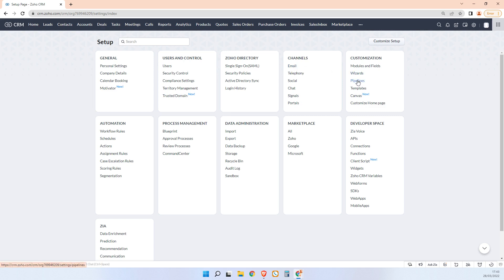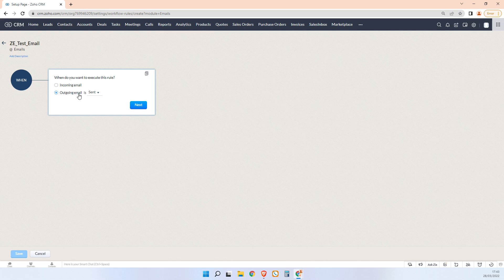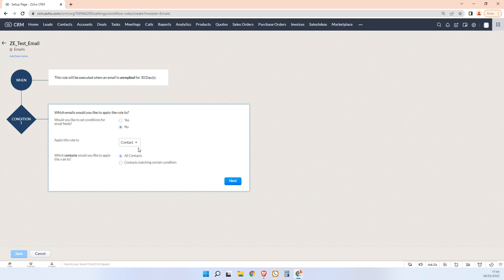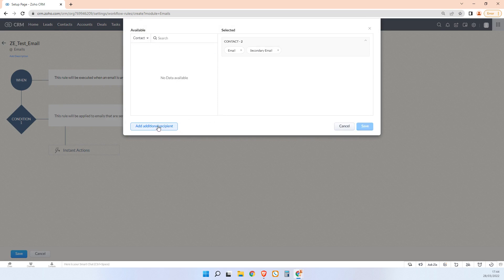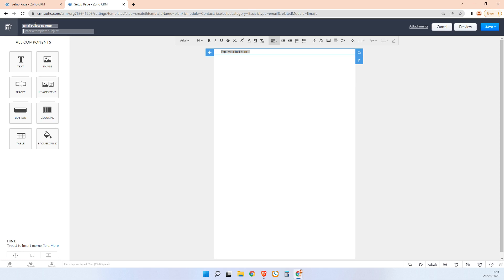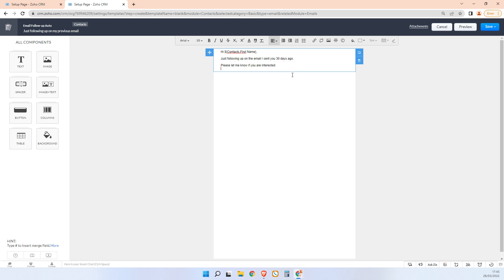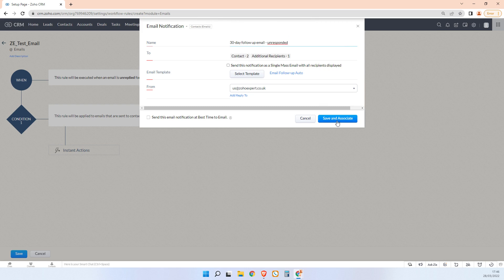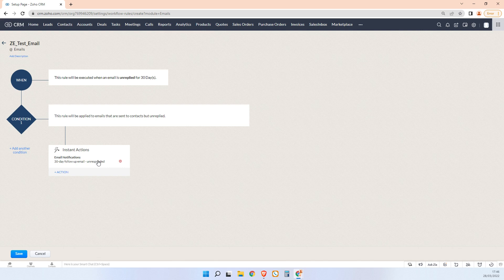Zoho CRM Email Workflows - Automatically chase emails when not responded to | ZEPartner.net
ANNOUNCEMENT - Aug 2023: Check out our new Zoho CRM Extension that adds Client Portal Functionality to your Zoho Account in a matter of minutes Support me by signing up for Zoho using one of my affiliate links

In this video, I briefly show you how to set up a "Workflow Rule" in Zoho CRM to automatically email your client again after X number of days if they have not responded to your email by then.

For more information about me, my training courses, hiring me, and my Zoho Community Form, please visit: